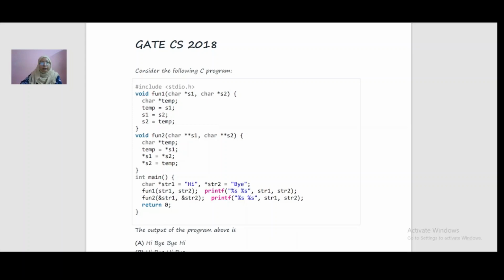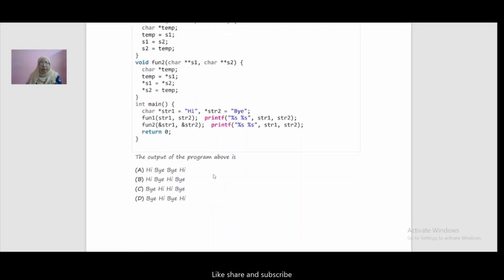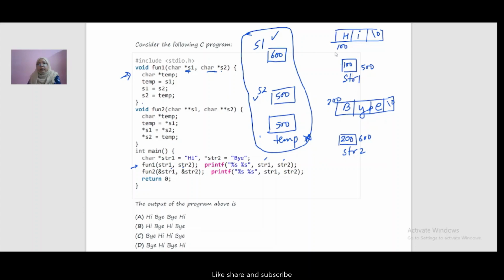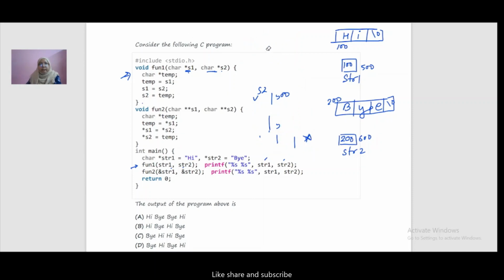GATE CS- Consider the following C program: void fun1(char *s1, char *s2) { char *temp; temp = s1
GATE CS 2018

Consider the following C program:

void fun1(char *s1, char *s2) {
  char *temp;
  temp = s1;
  s1 = s2;
  s2 = temp;
void fun2(char **s1, char **s2) {
  char *temp;
  temp = *s1;
  *s1 = *s2;
  *s2 = temp;
int main() {
  char *str1 = "Hi", *str2 = "Bye";
  fun1(str1, str2);
  printf("%s %s", str1, str2);
  fun2(&str1, &str2);
  return 0;
The output of the program above is

(A) Hi Bye Bye Hi
(B) Hi Bye Hi Bye
(D) Bye Hi Bye Hi